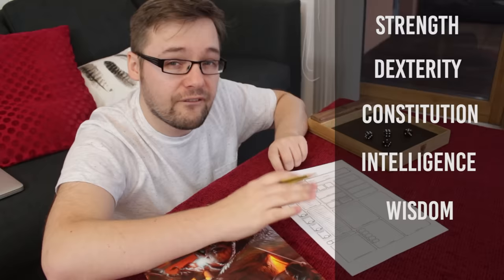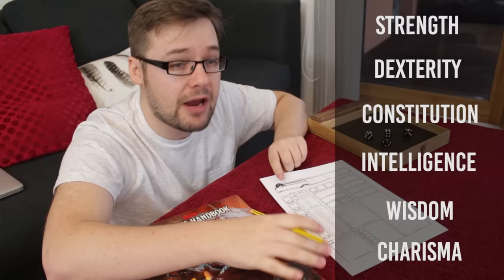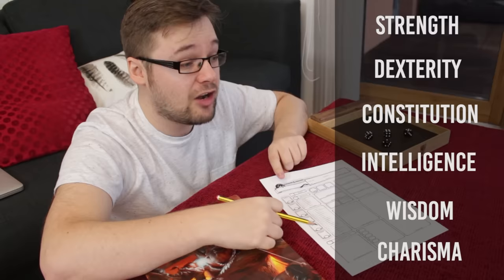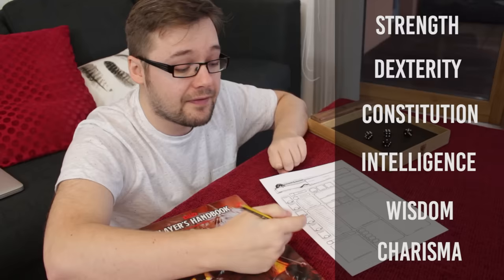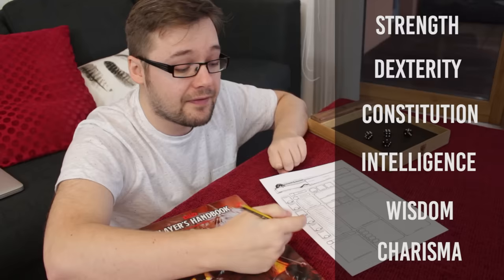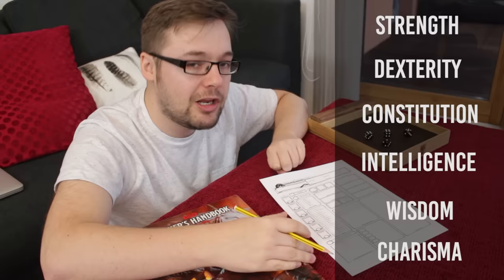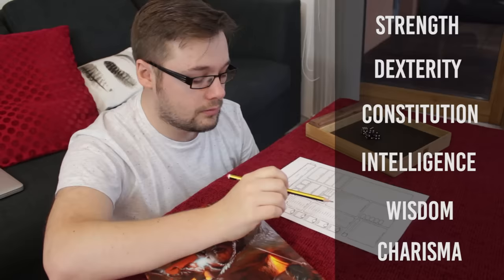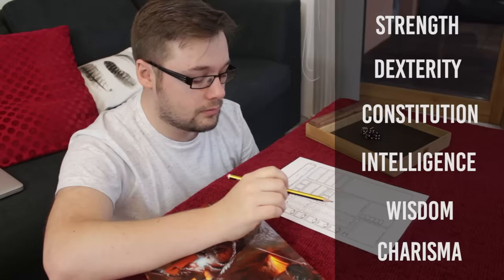Part 1 - How to make a Dungeons and Dragons 5th Edition Character (Rolling Stats, Race & Class)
I'll be remaking a new "How to make a D&D Character" video soon, all condensed into one slick video. :)

Part 1 of my short series on how to create a Dungeons & Dragons character for 5th Edition!